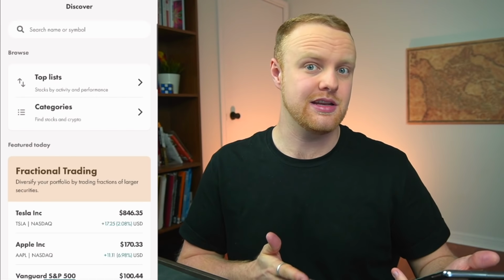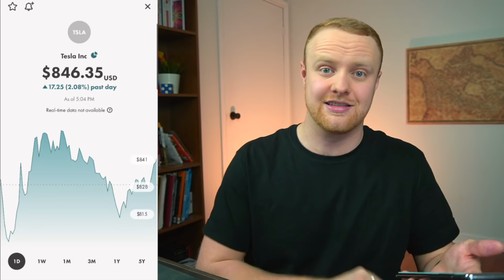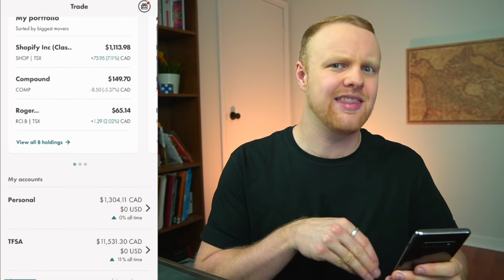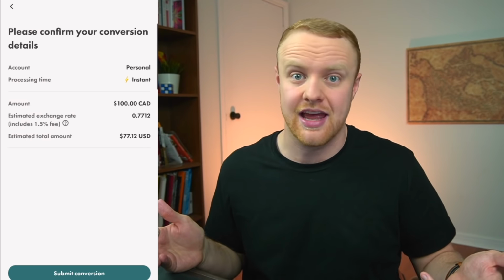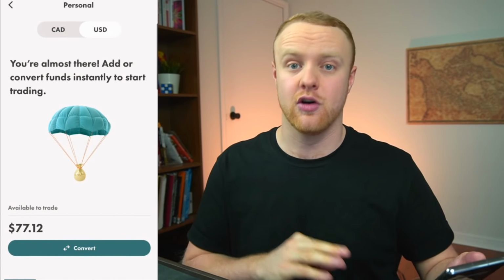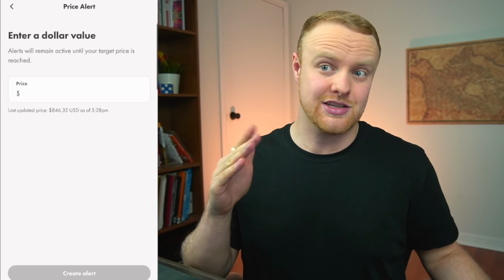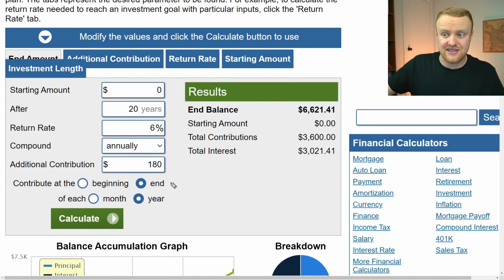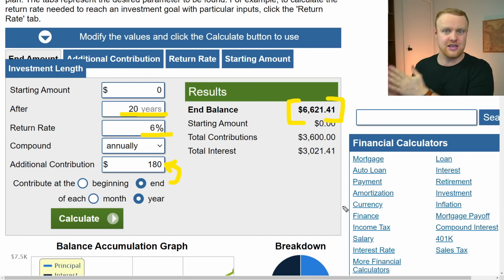A HUGE Change for Canadian Investing | Wealthsimple Plus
Audio Interface
Studio Lights